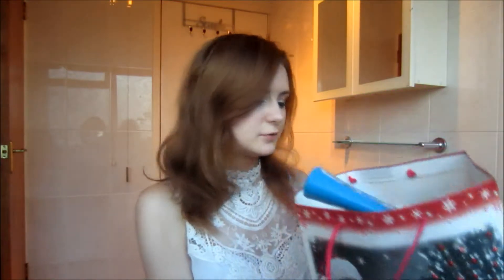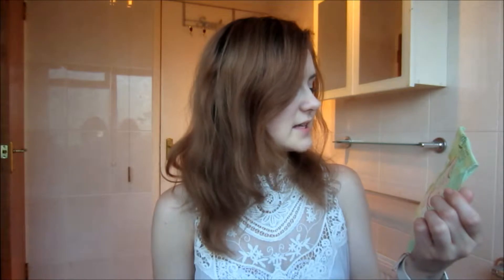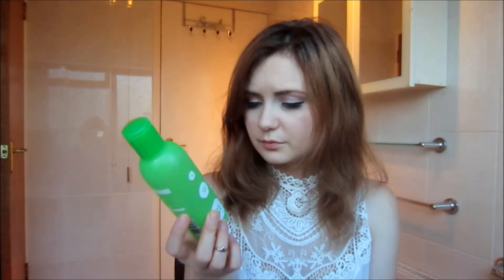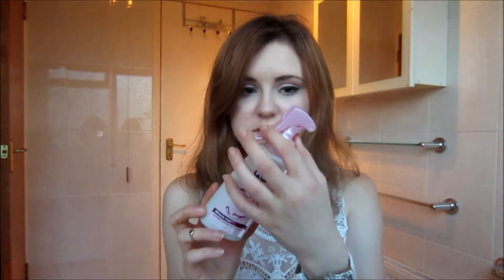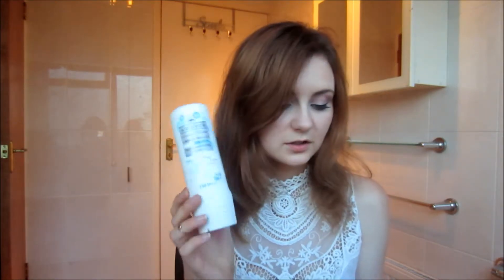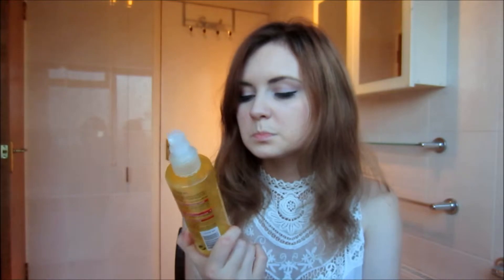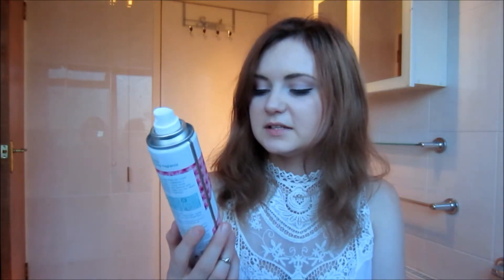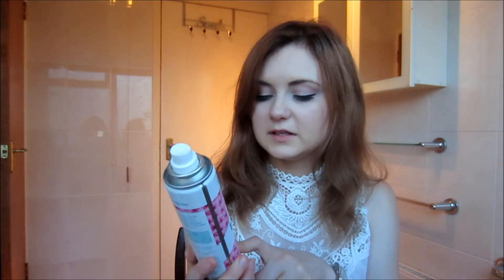Product Empties! ♥ #1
Here are some products I've used up + little reviews of each one!

Ly x